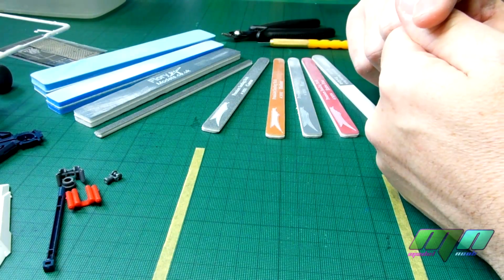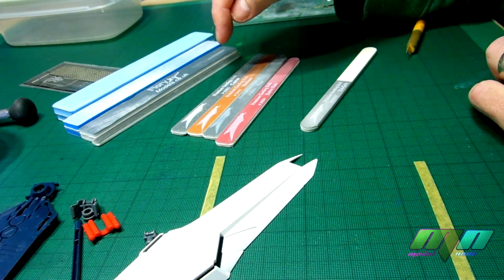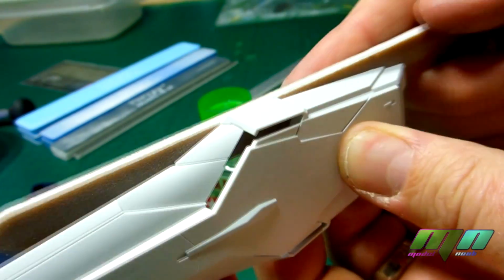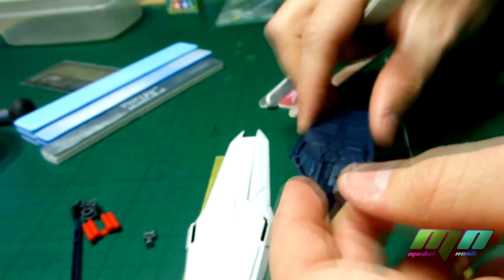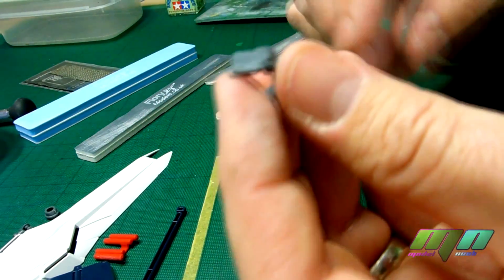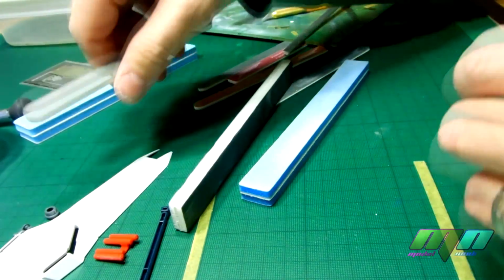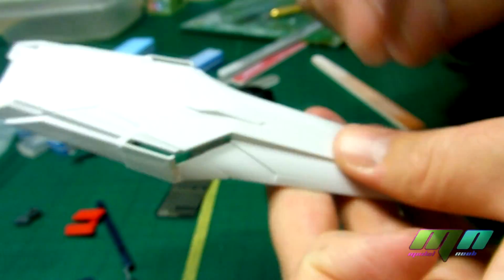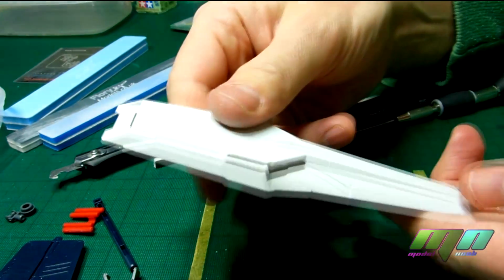Beginners Guide To Painting Gundam (Part 1 Prep)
In this my first proper tutorial I cover the first steps in getting a better finish to your kits.
Removing nub marks left over from the runner.
Then preparing the piece for adding Photo Etch parts.